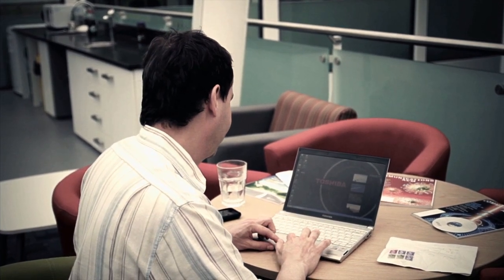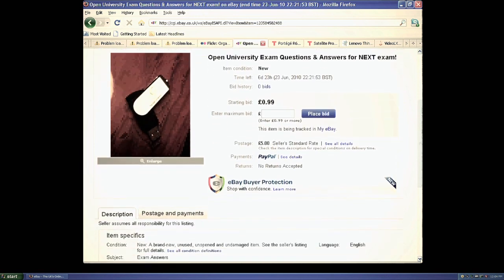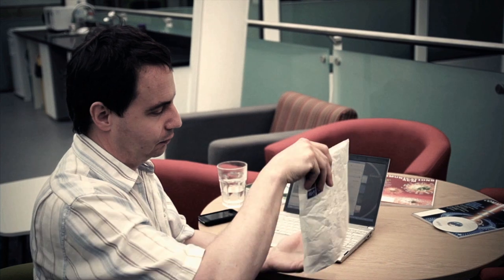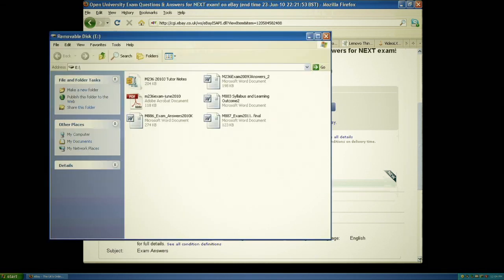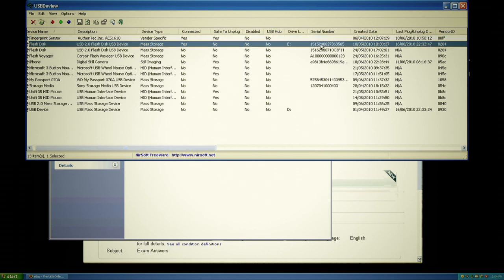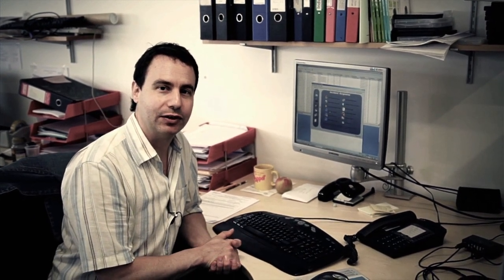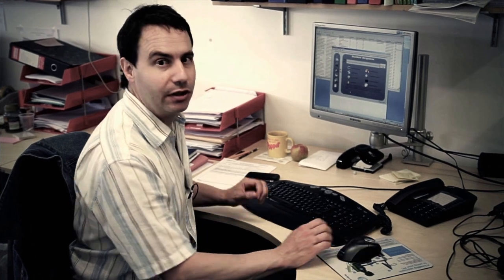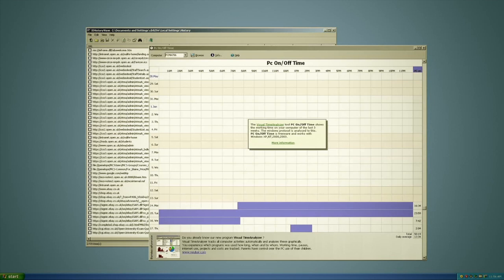Computer Forensics: Video Competition 2